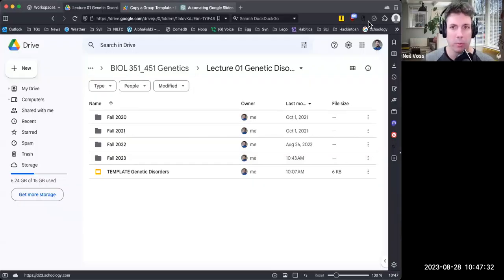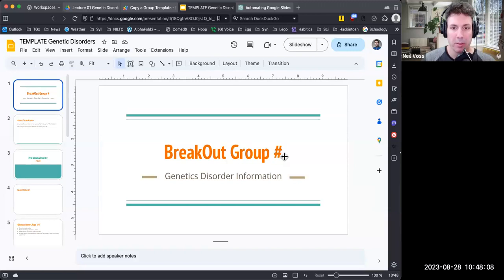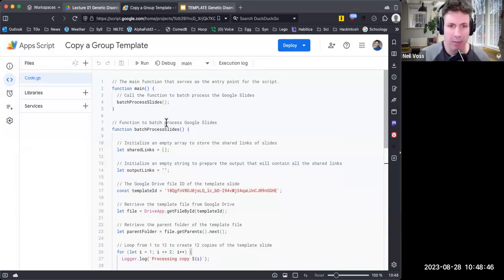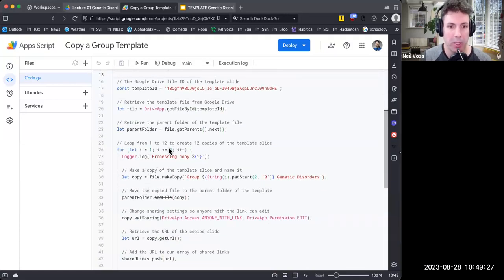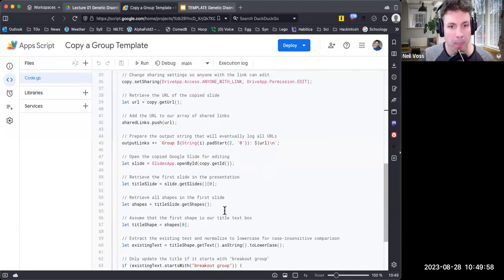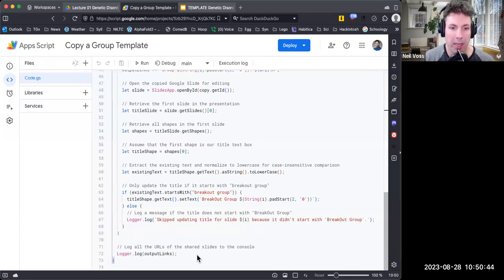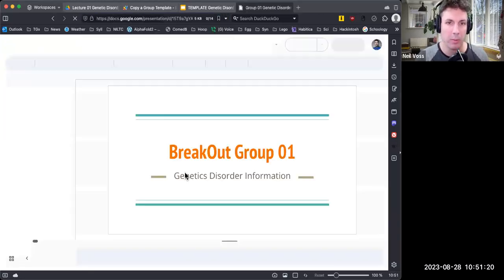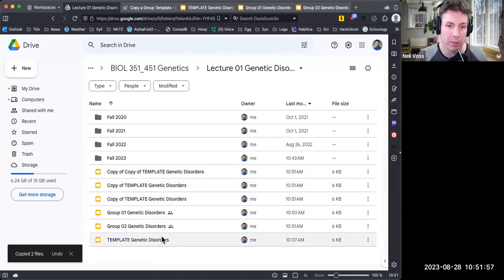Student Group Slide Deck Creation with Google Apps Script Automation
re you frequently juggling multiple Google Slides presentations for different purposes such as teaching, business meetings, or collaborative projects? Streamlining this process can significantly enhance efficiency and reduce manual work. In this tutorial, we delve into automating the creation and customization of Google Slides using Google Apps Script.

🔑 What You'll Learn:

Initial Setup: How to identify and utilize a template slide deck stored in Google Drive.
File Management: How to generate copies of your slide deck in a designated folder using Google Drive API.
Batch Processing: A guide to implementing loops for creating multiple copies, making them easier to identify through automated renaming.
Sharing Settings: Make your copies publicly accessible via a shareable link, providing edit access to anyone with the link.
Slide Customization: How to automate the editing of slide titles through Google Slides API.
Logging and Output: Implement effective logging mechanisms to track operations and shareable links.
🛠 Coding Concepts Covered:

Google Apps Script fundamentals
API interactions using DriveApp and SlidesApp
Looping and conditional statements
String comparisons, both case-sensitive and case-insensitive
Logging and debugging strategies

Educators looking to automate their classroom tools
Business professionals aiming to optimize their workflow
Developers interested in Google Apps Script and API interactions
📝 Additional Features:
We've added comprehensive code comments for easy understanding, making it a beginner-friendly guide to Google Apps Script.

By the end of this tutorial, you'll have acquired a practical skill set for automating your Google Slides presentations. This is especially beneficial for those who frequently work with multiple slide decks and are looking to optimize their workflow.